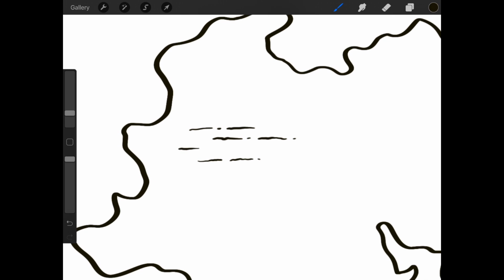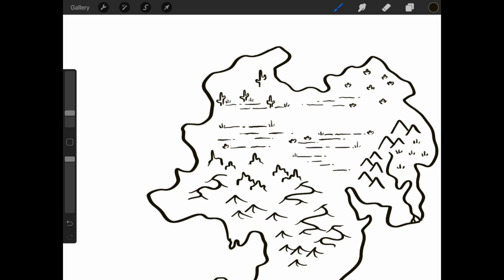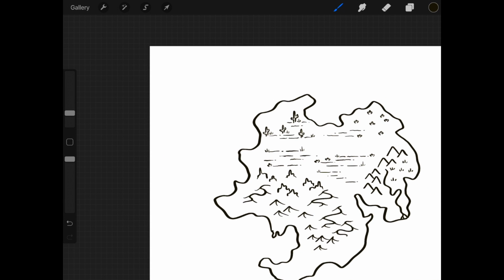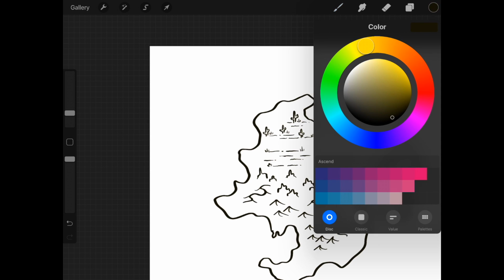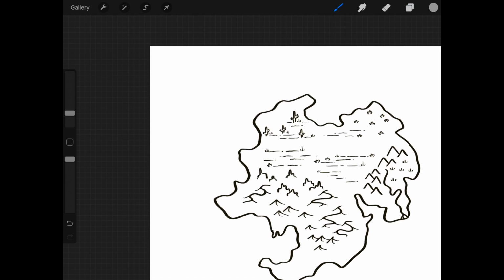Tips for Drawing Deserts (Fantasy Map Making)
How to draw a few different kinds of deserts for fantasy maps!

I know I say it's hard to draw deserts in the video, but what I meant to say is it's hard to figure out how to represent a desert on a fantasy map (actually drawing it is pretty easy)...

Which one was your favorite way to draw a desert environment? Is there any other way I missed?

~Shams